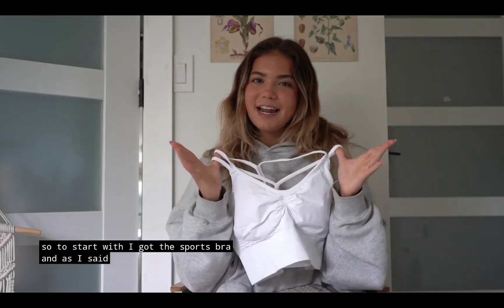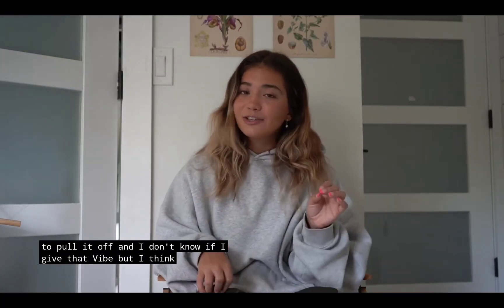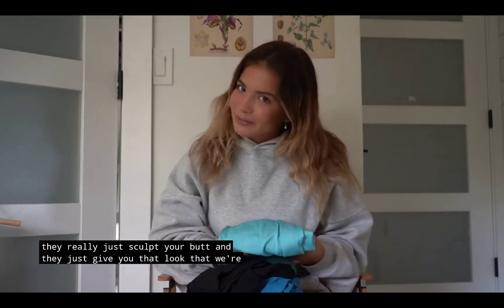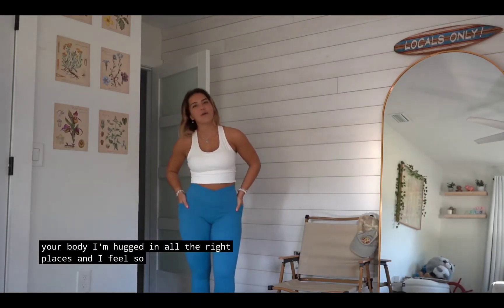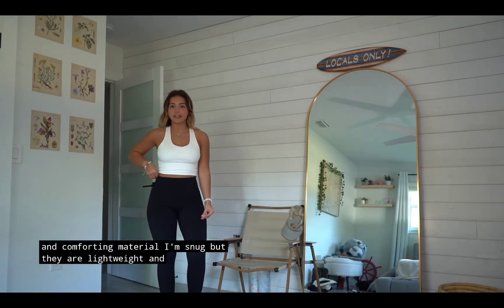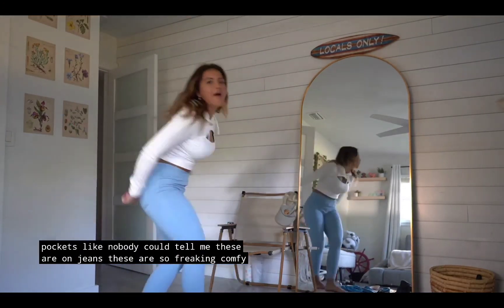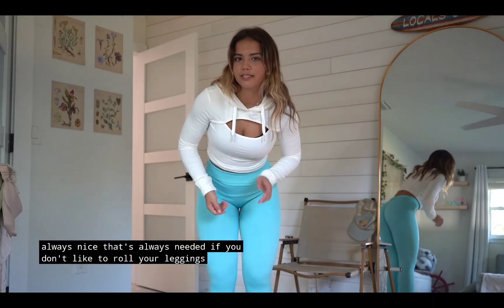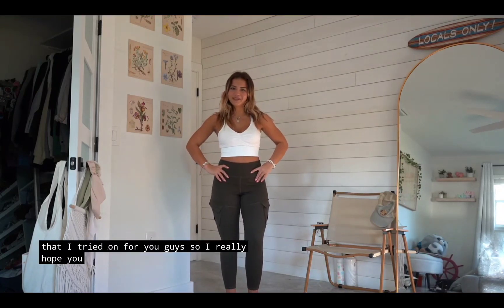March 5, 2023